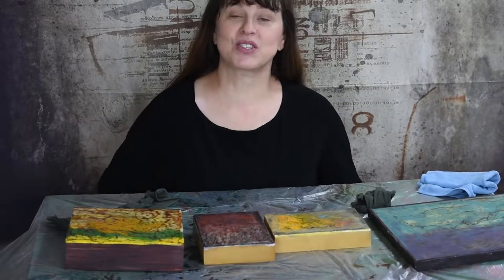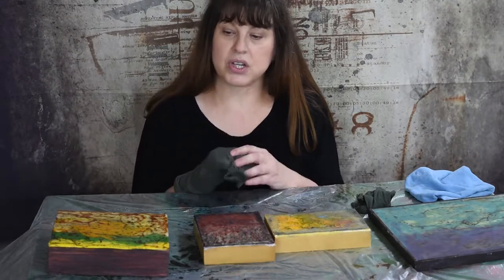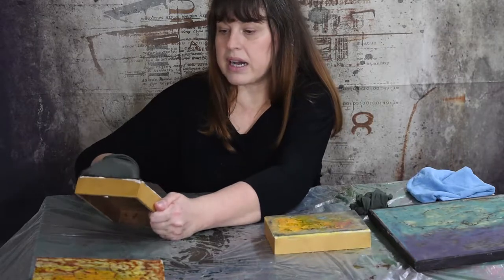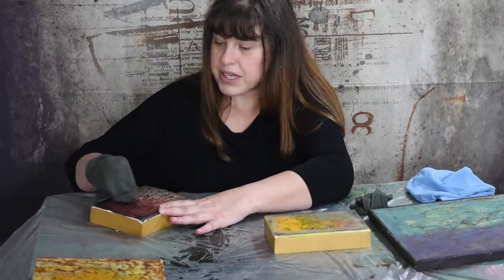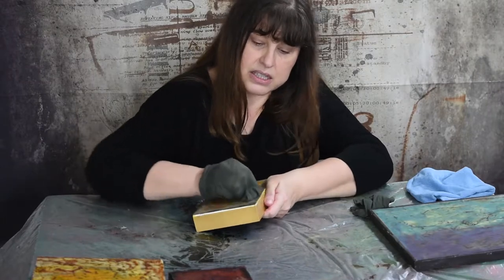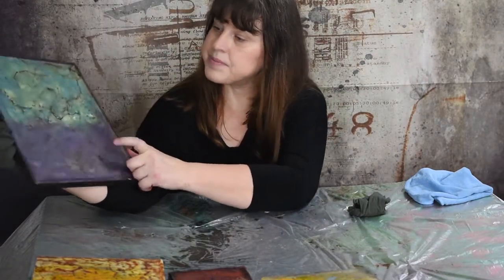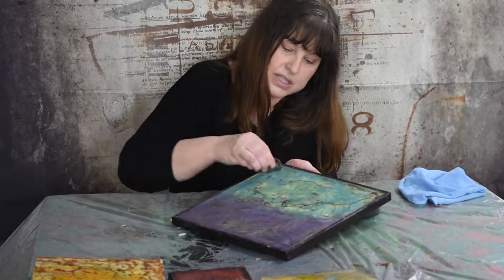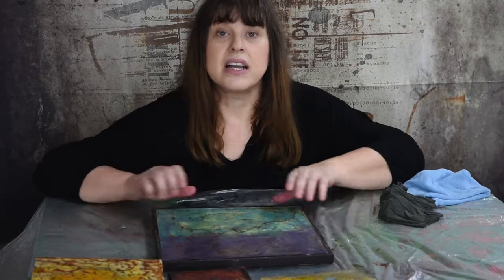How To Clean Encaustic Art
Remove Haze and dust from Encaustic art. Bring out the shine in your Encaustic art.

I am not responsible for how you use your resin, paint, mediums or additives; or cleaning products. Please always use proper safety when working in art. Have a fire extinguisher on hand; work in a well ventilated area; use a face mask or respirator; and always follow the manufacturers directions on products you are using.